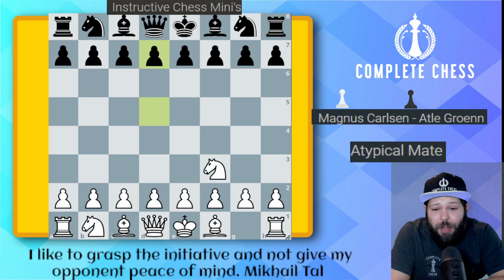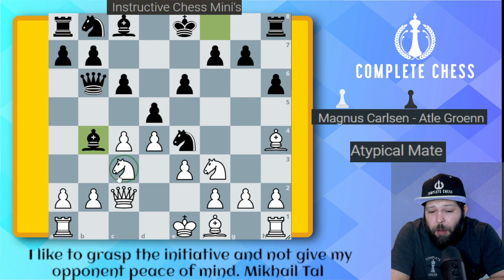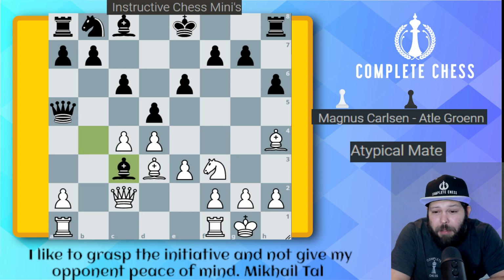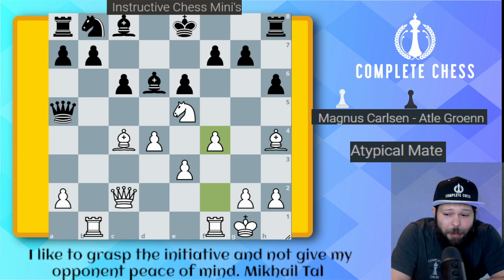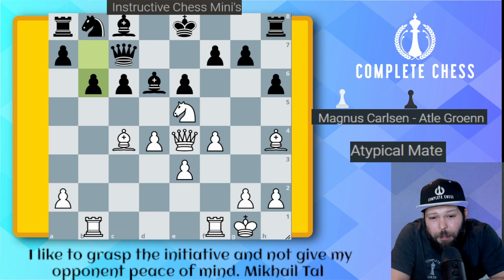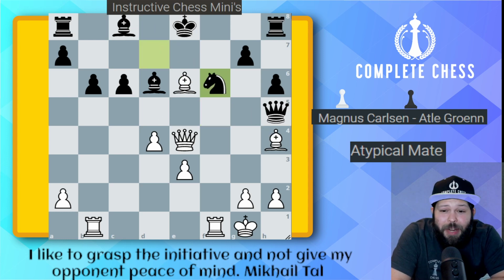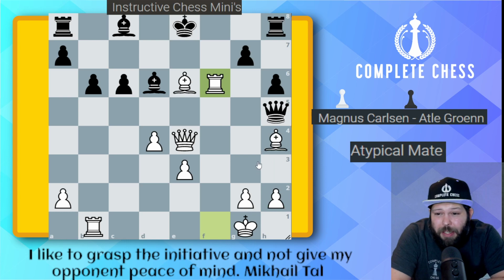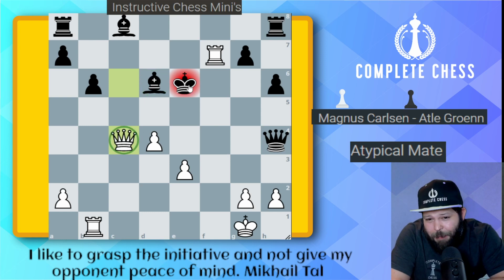Magnus Atypical Mate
In this game, we see magnuscarlsen attack his opponent's weak king in the center.